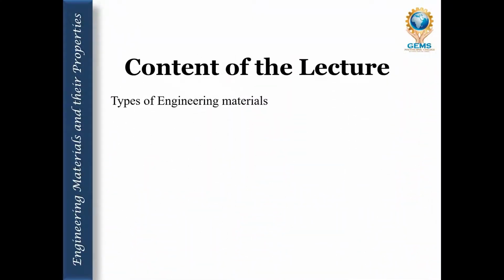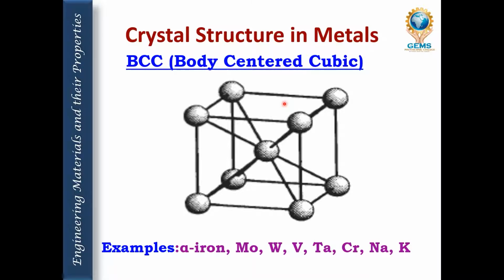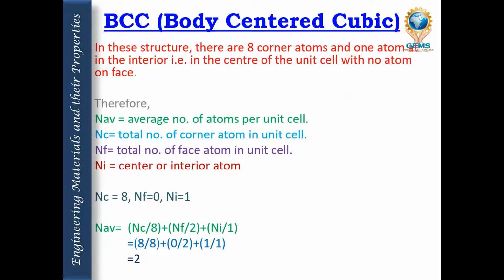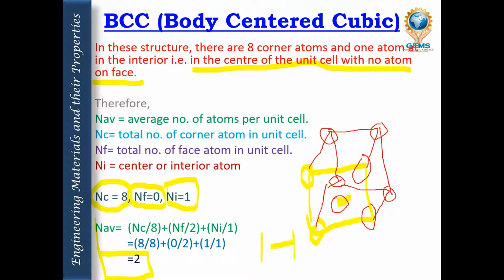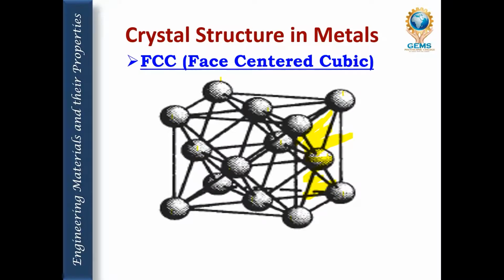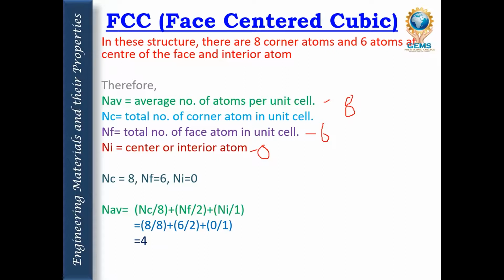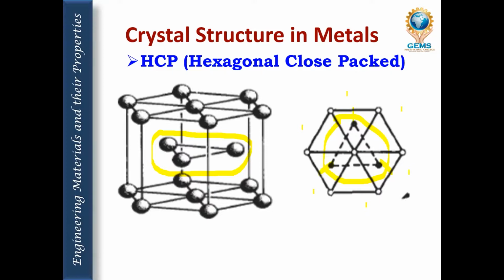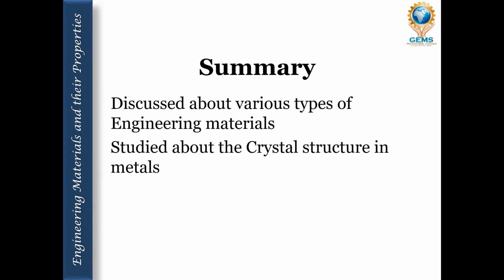L3- Types of Engineering material (part-3)